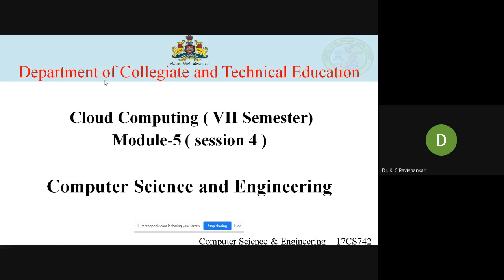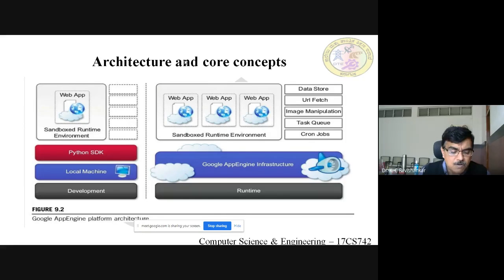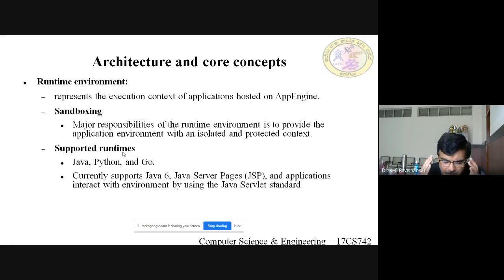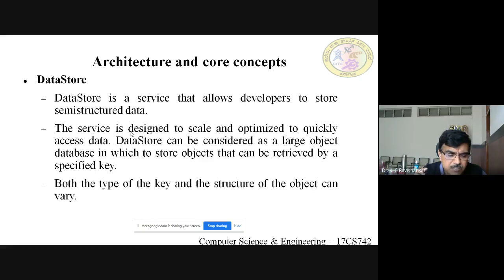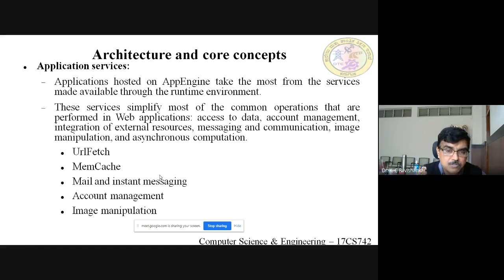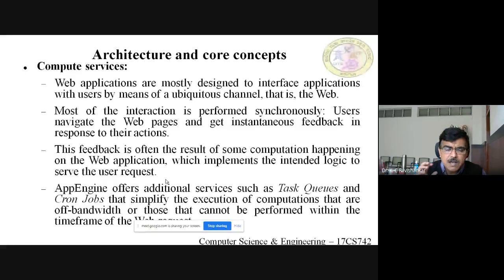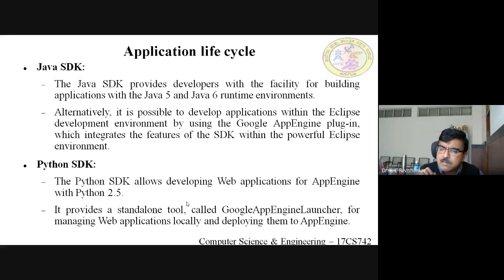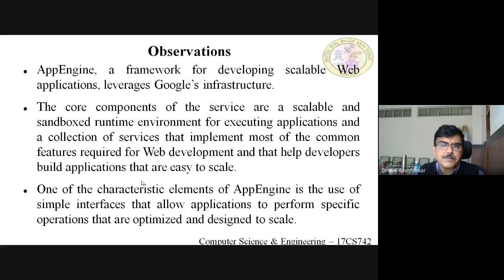17CS742_M5S4_VIDEO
17CS742_M5S4_VIDEO